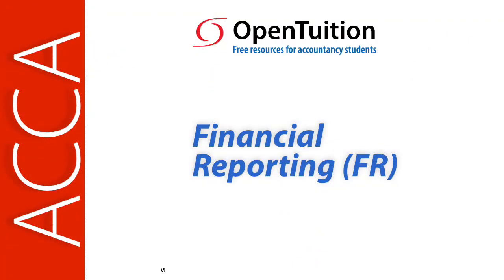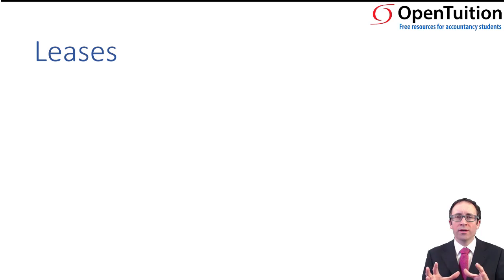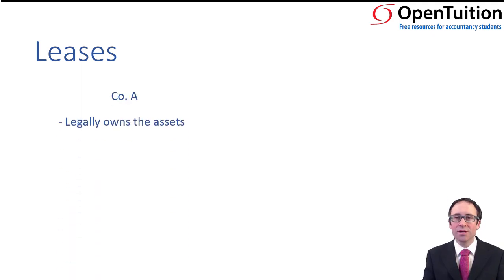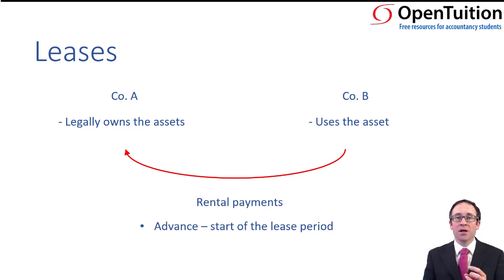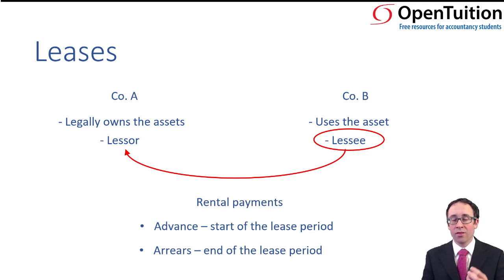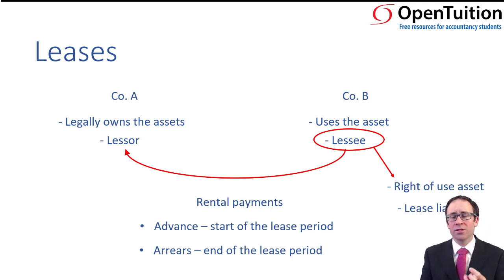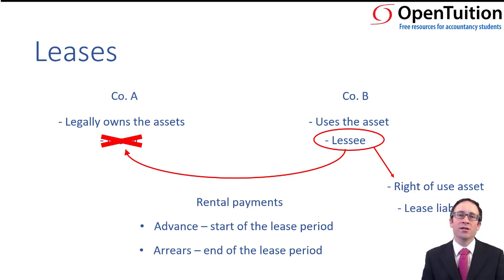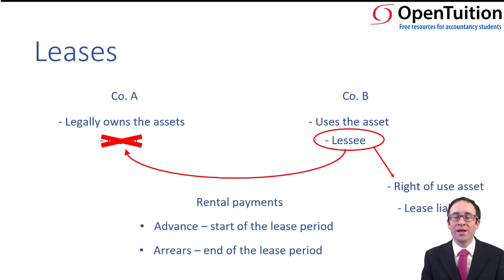Leases - Introduction - ACCA Financial Reporting (FR)